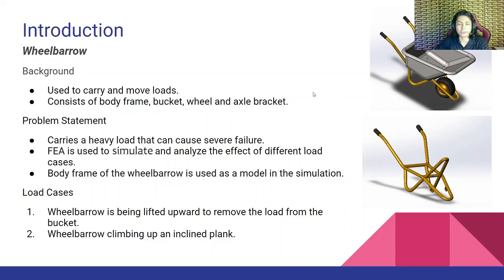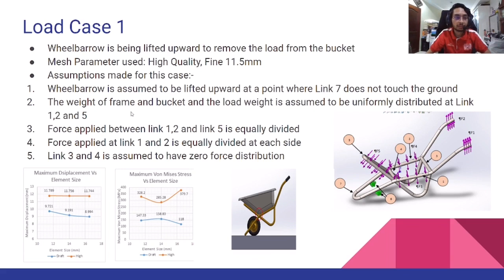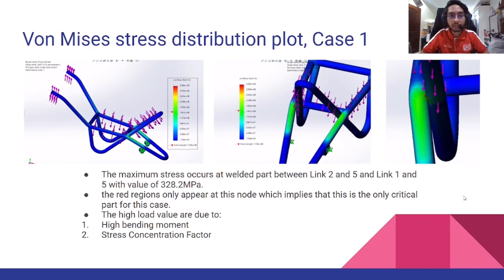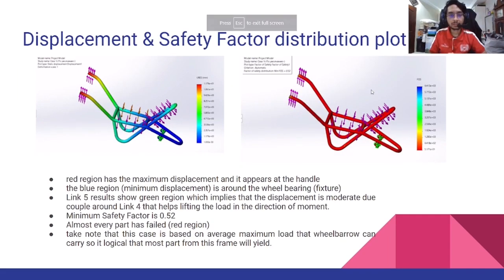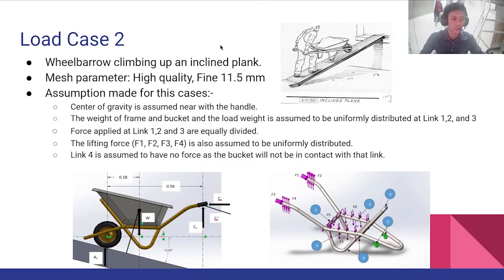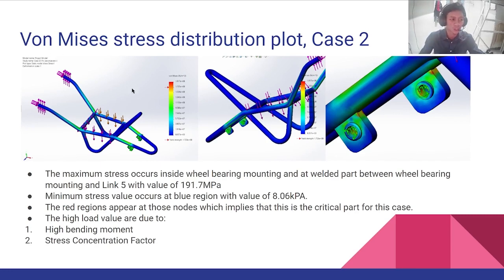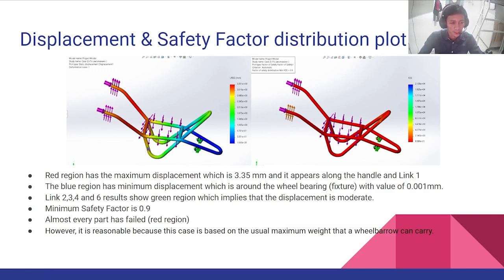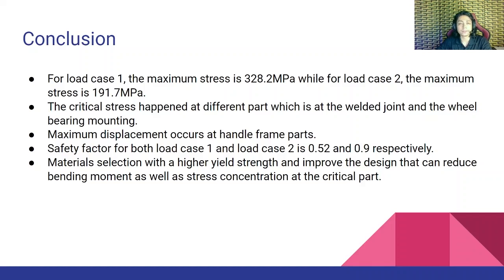FEA Project | Group 1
Group Members :
AHMAD IYAD BIN MOHD NOOR
MUHAMAD IZZAT AQMAR BIN ABDUL RAHIM
MUHAMMAD ZULHILMI BIN MUHAMMAD FIDAA